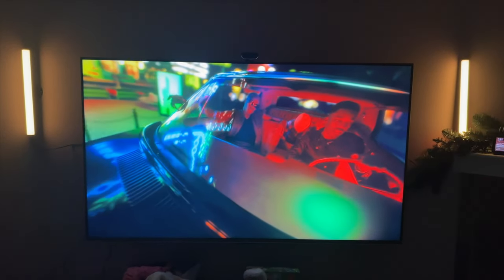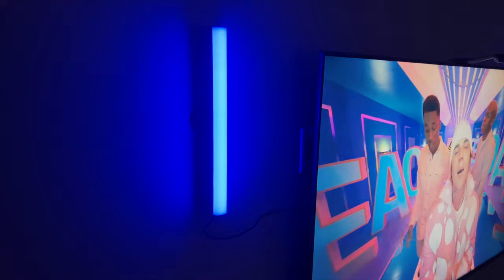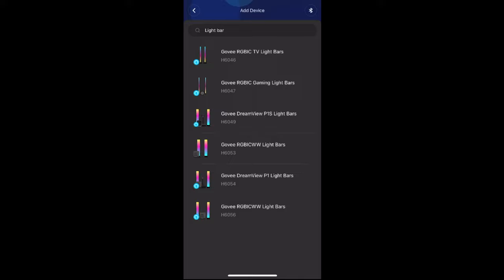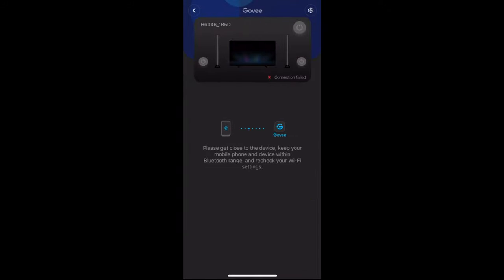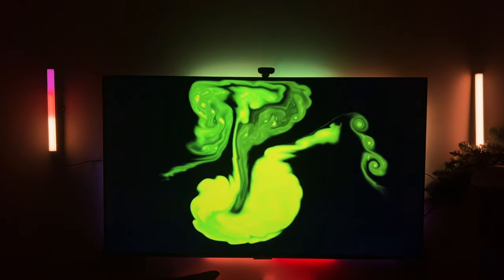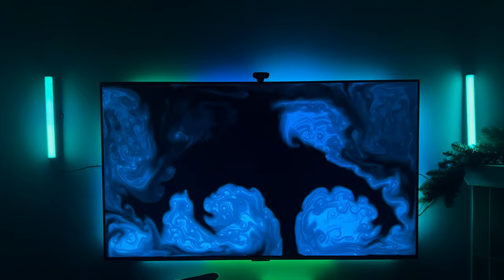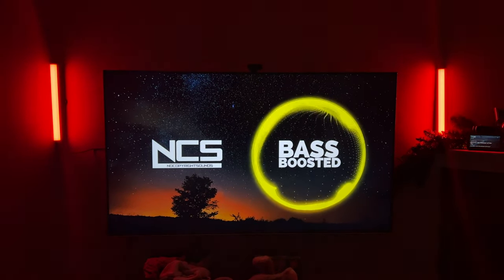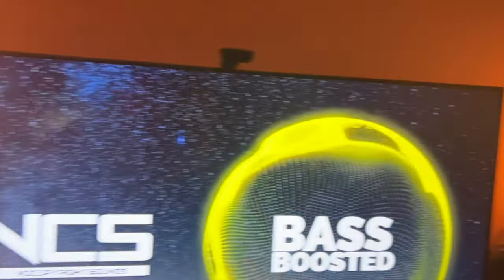The BEST & Tallest Light Bars for Movies and Music!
Amazon CA

Side Hustle:
Earn Money Playing Games!

Matthew 11:28-30
28 “Come to me, all you who are weary and burdened, and I will give you rest. 29 Take my yoke upon you and learn from me, for I am gentle and humble in heart, and you will find rest for your souls. 30 For my yoke is easy and my burden is light.
fibcedmonton.ca

Stay Grateful :)